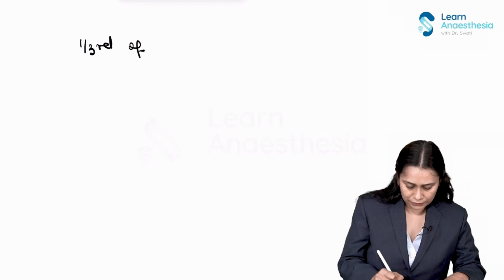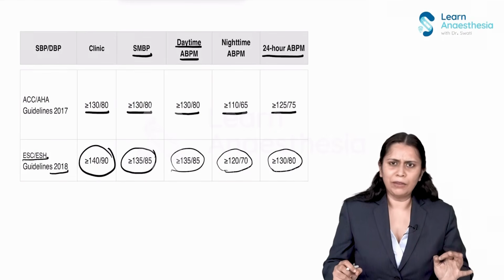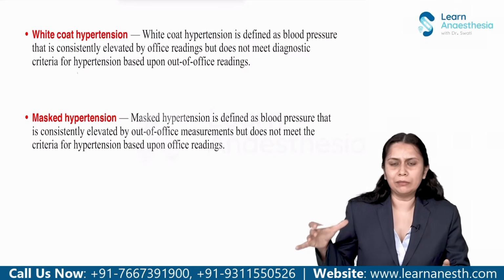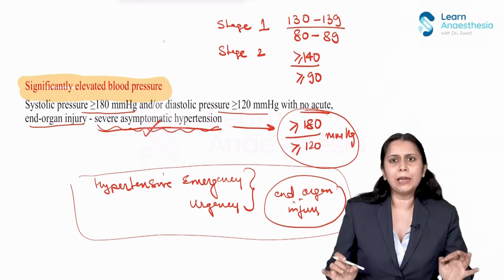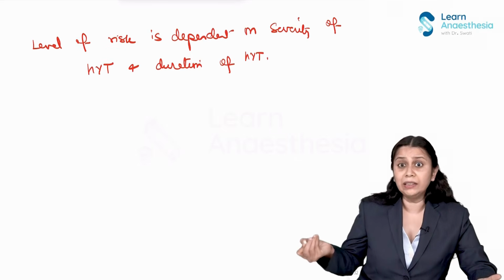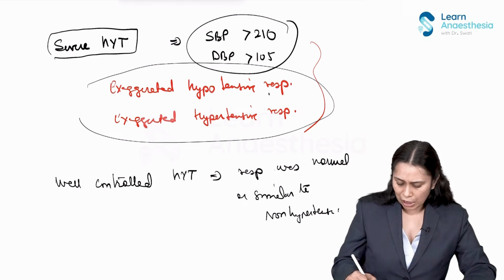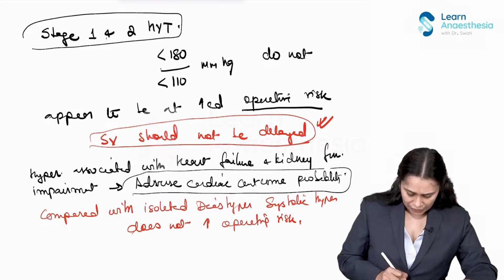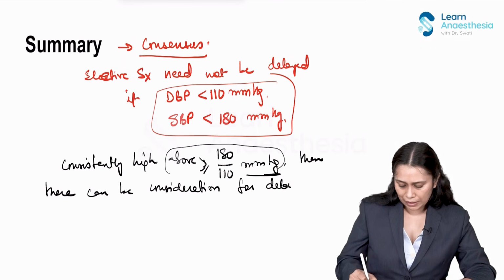Top ANESTHESIA Techniques For Patient with HYPERTENSION | Anesthesia Residency Programme | Dr_Swati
In this video, we dive deep into the best anesthesia techniques specifically designed for patients with hypertension. 💉❤️ Learn how to manage blood pressure during surgery, minimize risks, and ensure a smoother recovery. This is a must-watch for all anesthesia professionals and students looking to expand their knowledge!

📲 Watch now on our YouTube channel and boost your expertise in handling hypertensive patients during anesthesia. 📚